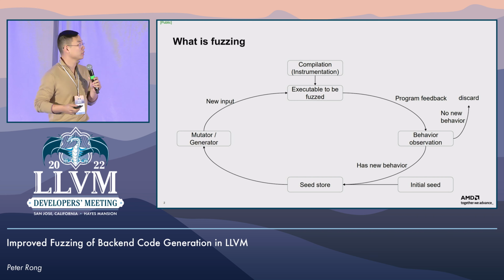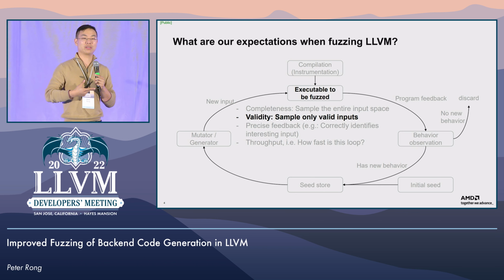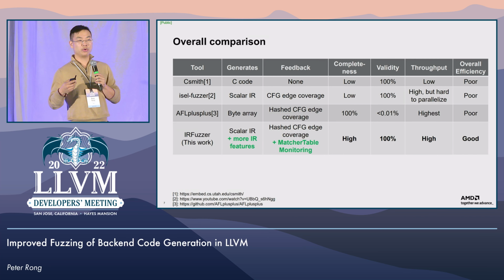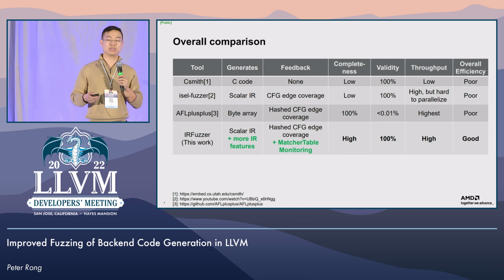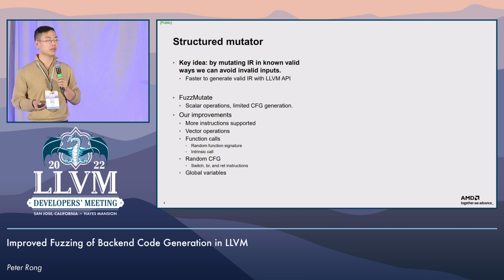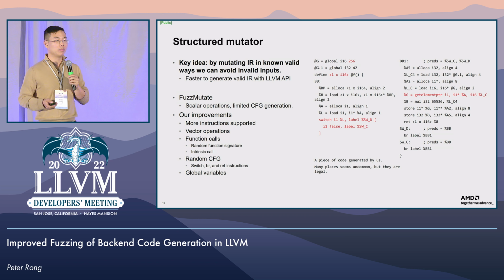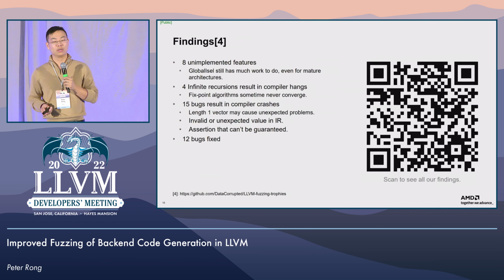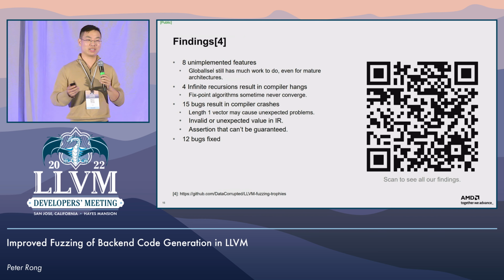2022 LLVM Dev Mtg: Improved Fuzzing of Backend Code Generation in LLVM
2022 LLVM Developers' Meeting
Improved Fuzzing of Backend Code Generation in LLVM
Speaker: Peter Rong
Fuzzing has been a effective method to test software's. However, even with libFuzzer, LLVM backend is not sufficiently fuzzed nowadays. The difficulties are two fold.  First, we lack a better way to monitor program behavior, edge coverage is not effective when backend heavily rely on target descriptor where data flow is more important than control flow.  Second, mutation method is naive and ineffective. We design a new tool to better fuzz LLVM backend and we have found numerous missing features inside AMD. We also found many bugs in LLVM upstream, eight of which have been confirmed, 2 of which are fixed.